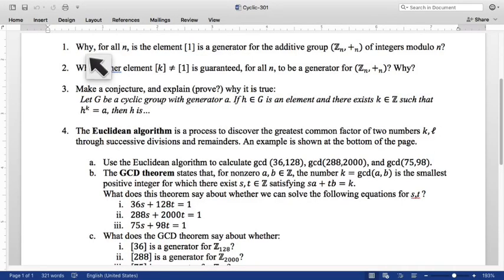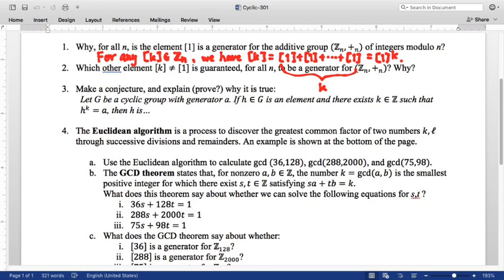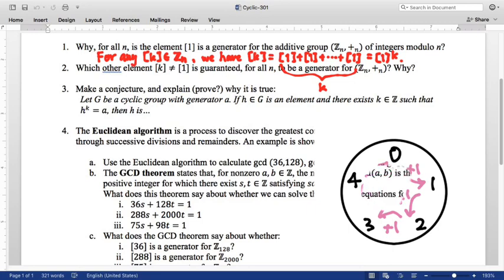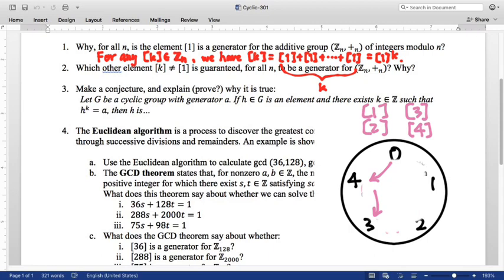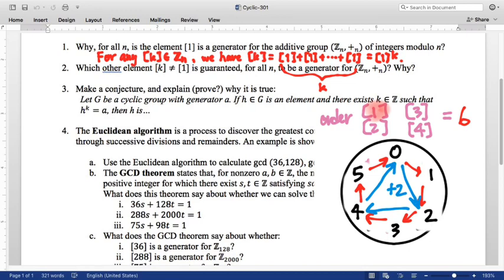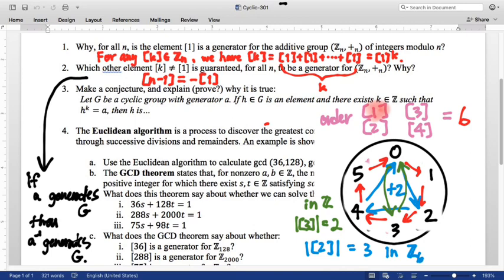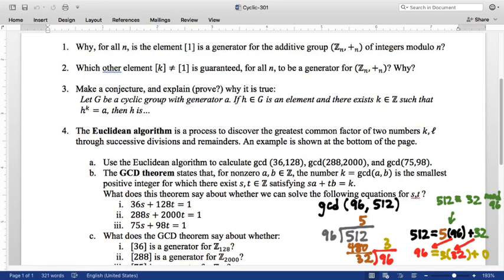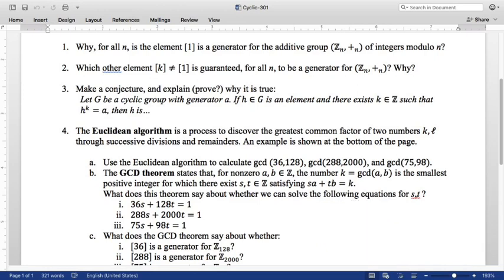301.4 Cyclic groups activity part 1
On generators of Z_n.